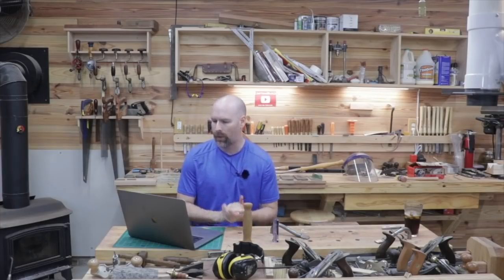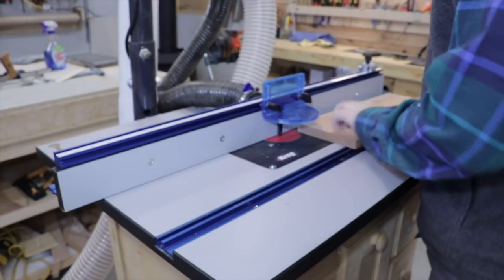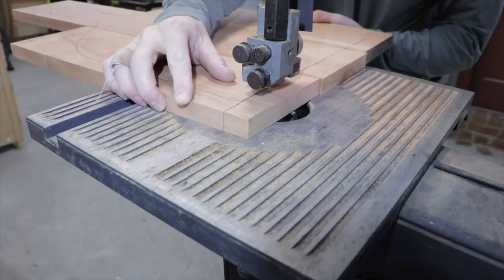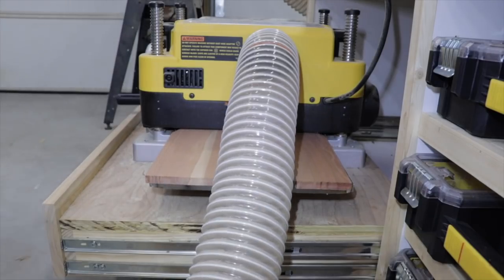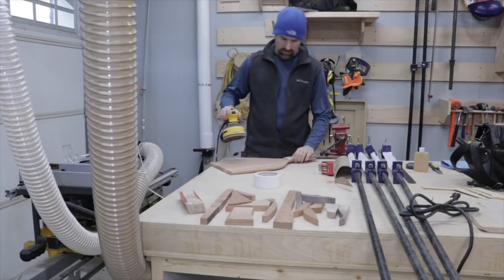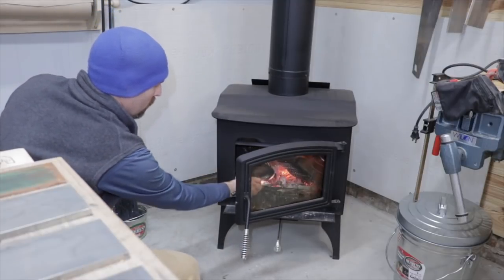MAKING A PIZZA PEEL | Woodworking Projects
Turn back time 1 year! In this episode, I build a pizza peel out of rough sawn cherry and walnut.

My Favorite Tools:

Wood is Good 18 Ounce Mallet
Wood is Good 30 Ounce Mallet
Stanley Sweetheart Chisels
Stanley #4 Bench Plane
Stanley No.62 Low Angle Jack Plane
Stanley Marking Knife
Husqvarna 13” Wooden Hatchet
Dewalt 20 Volt Drill and impact driver